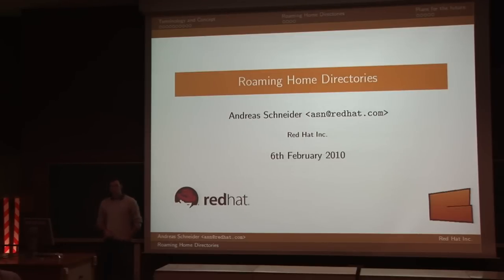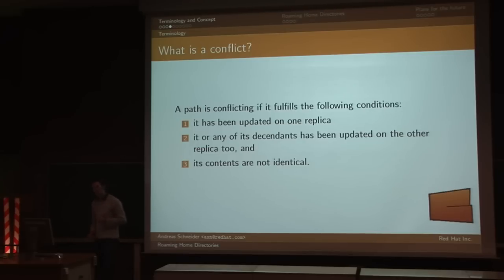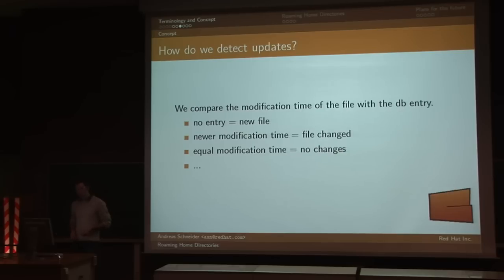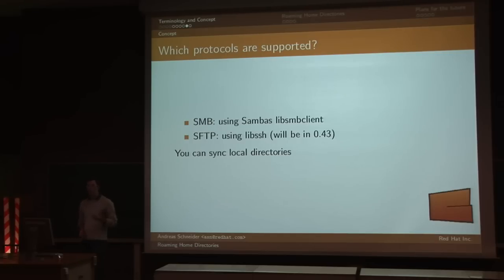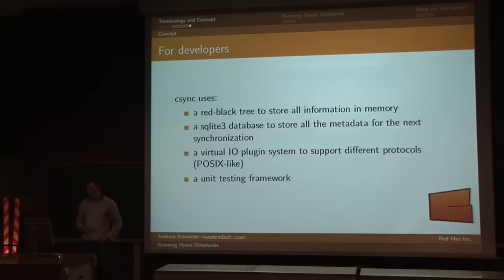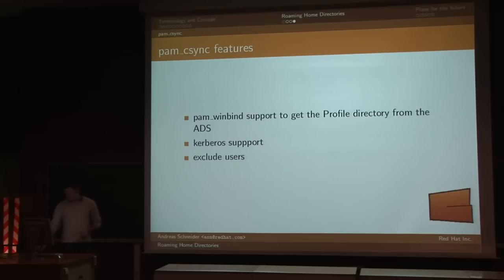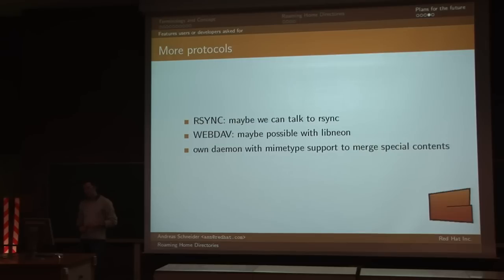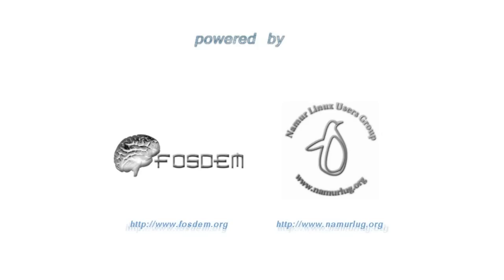csync: Roaming Home Directories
by Andreas Schneider
This talk will be about a file synchronizer designed for the normal user. I will tell you how it and works and how you can use it to synchronize your music collection or set it up for Roaming Home Directories.

csync is a lightweight utility to synchronize files between two directories on a system or between multiple systems.

It synchronizes bidirectionally and allows the user to keep two copies of files and directories in sync. csync uses widely adopted protocols, such as smb or sftp, so that there is no need for a server component. It is a user-level program which means you don't need to be a superuser or administrator.

Together with a Pluggable Authentication Module (PAM), the intent is to provide Roaming Home Directories for Linux.